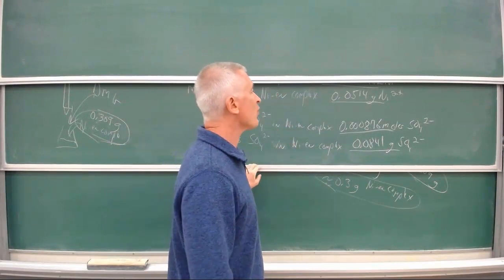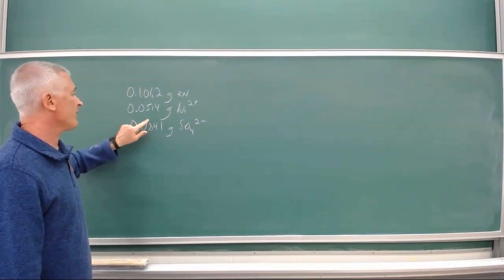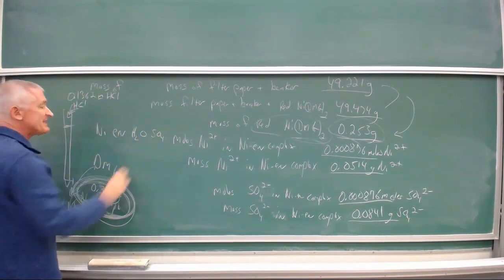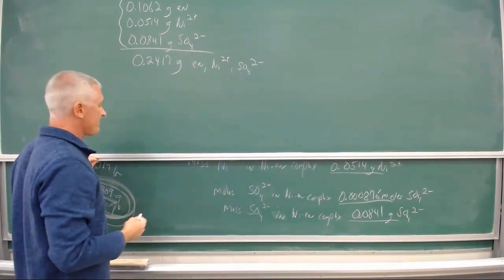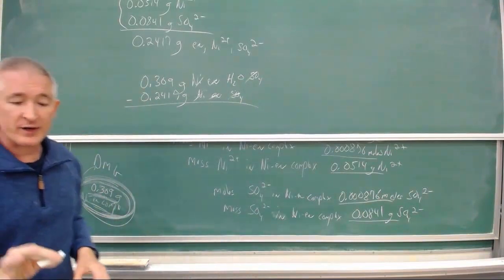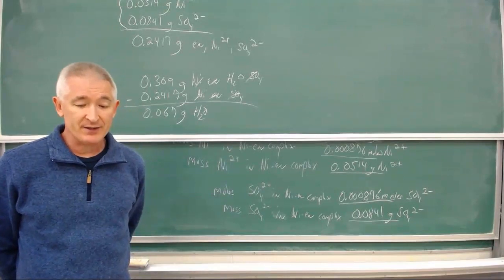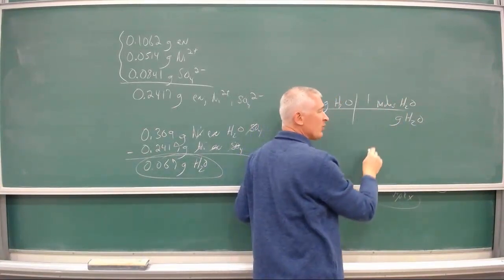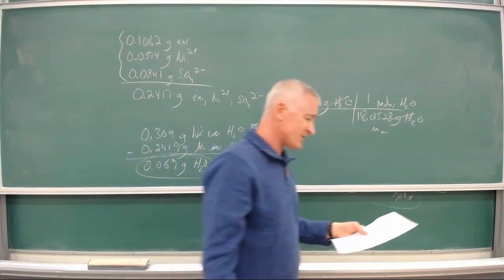Lab 6: Synthesis and Analysis of a Nickel Complex - Prelab 5